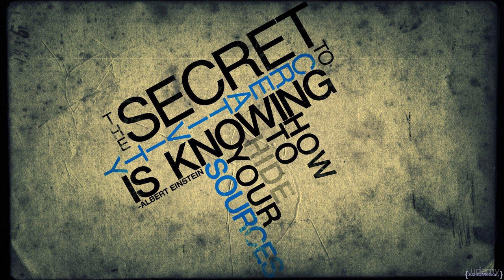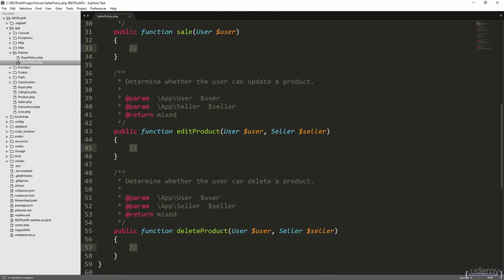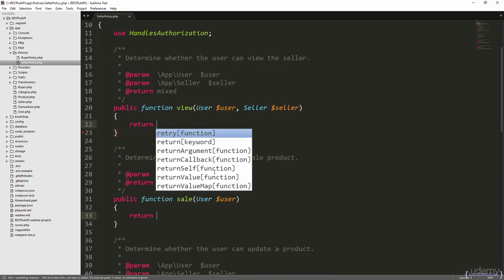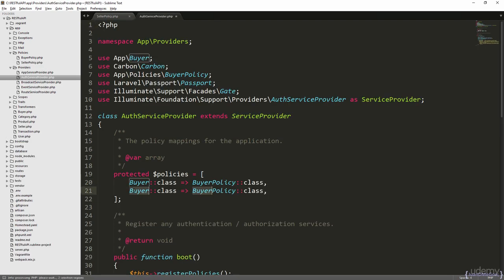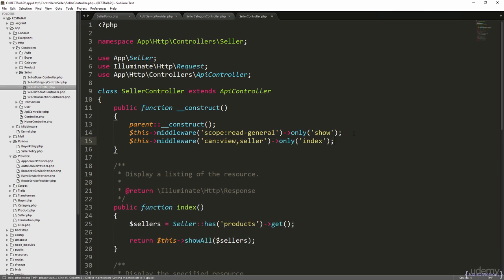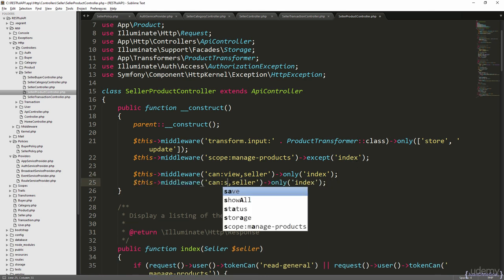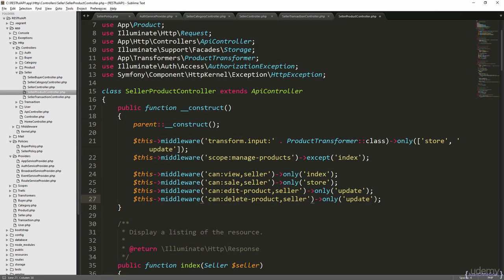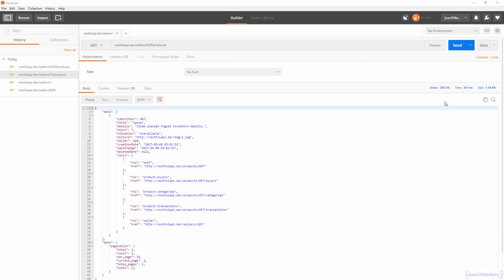197 implementing the restrictions over seller